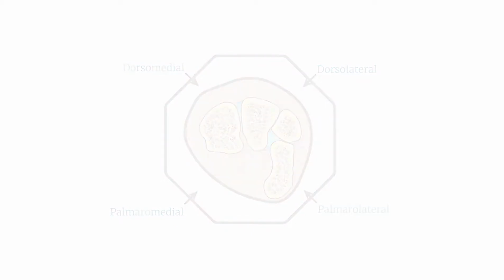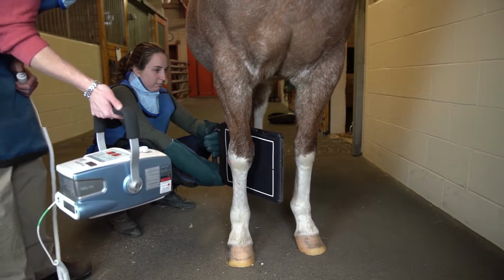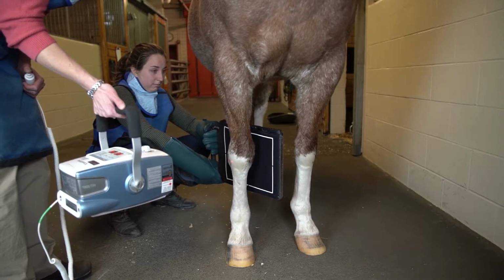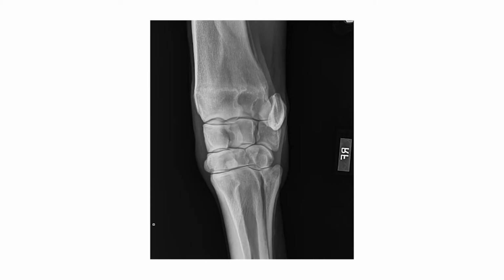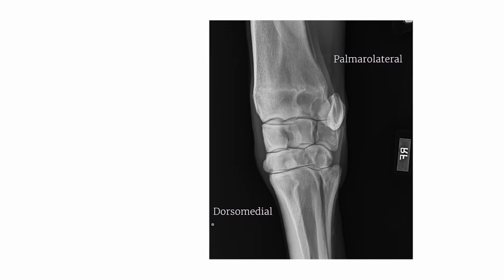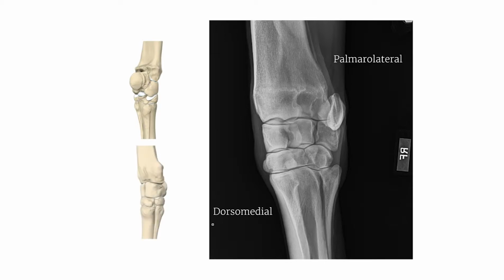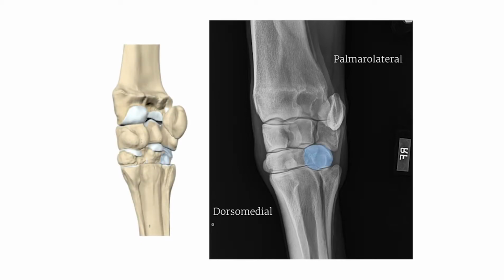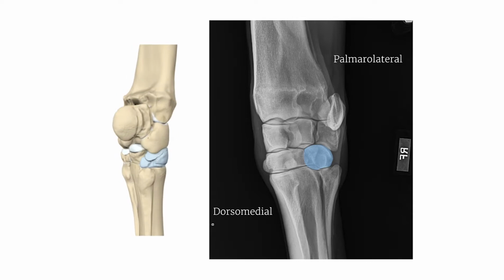Radiology – DLPMO view intro